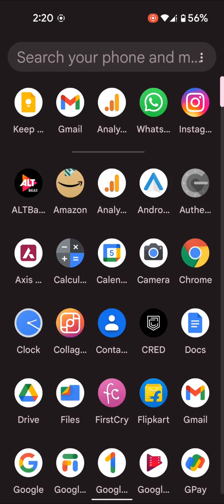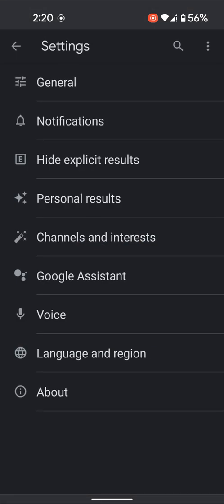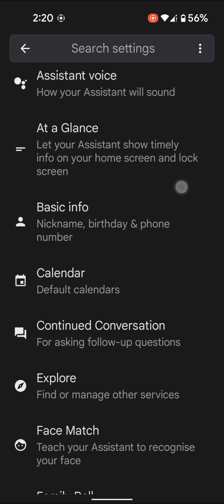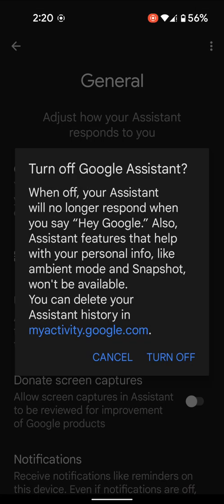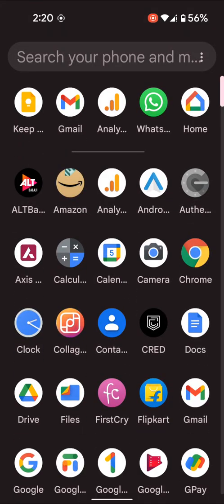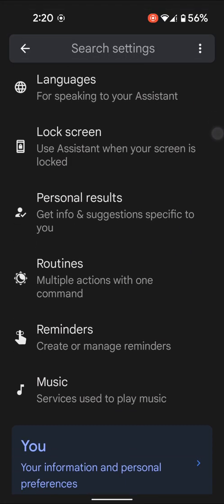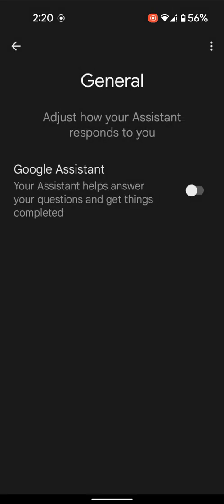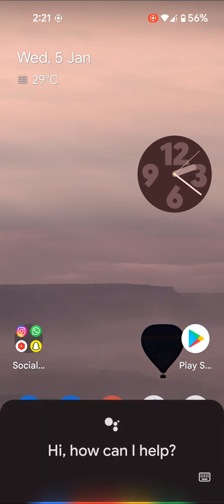How to Turn Off Google Assistant on Android Phone - Android 12/Android 11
Here's how to turn off Google Assistant on Android 12 and Android 11 devices. You can permanently disabled Google Assistant on Android 12 using Google app and Google home app. Also, turn on Google Assistant anytime on your Android or Pixels.